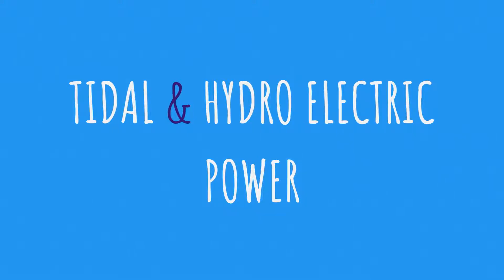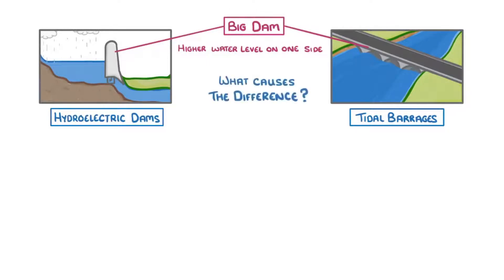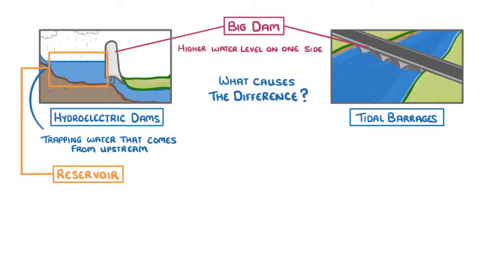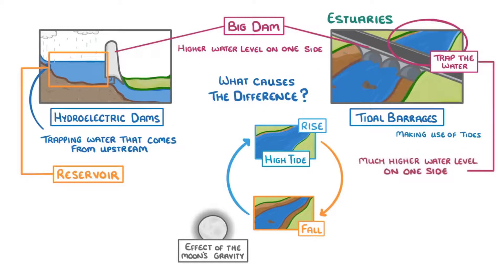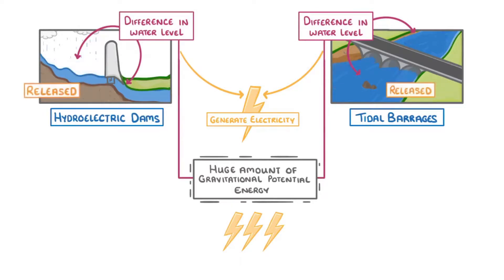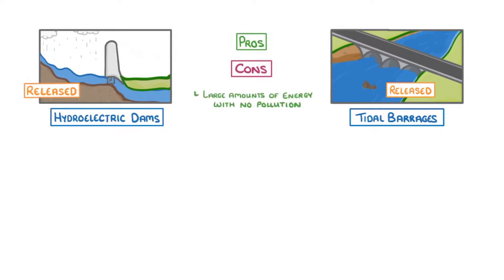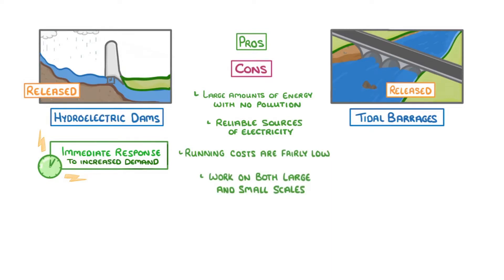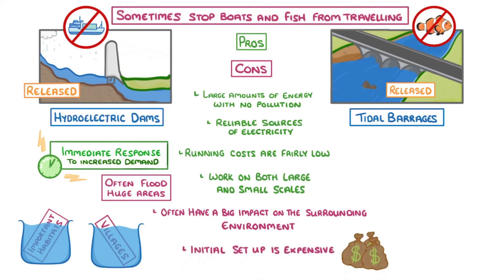tidal and hydroelectric power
Tidal energy is created using the movement of our tides and oceans, where the intensity of the water from the rise and fall of tides is a form of kinetic energy. Tidal power surrounds gravitational hydropower, which uses the movement of water to push a turbine to generate electricity. The turbines are likened to wind turbines, except they are positioned underwater.